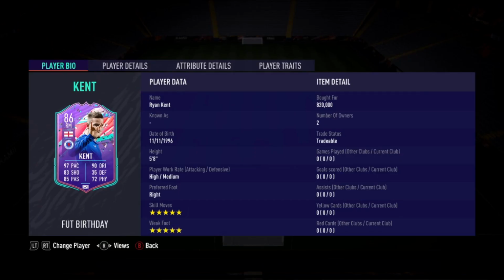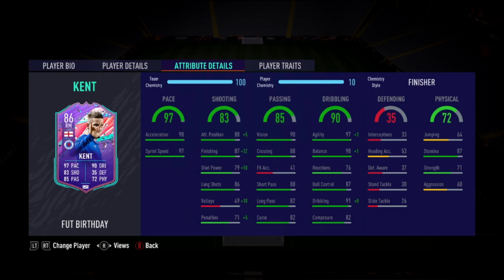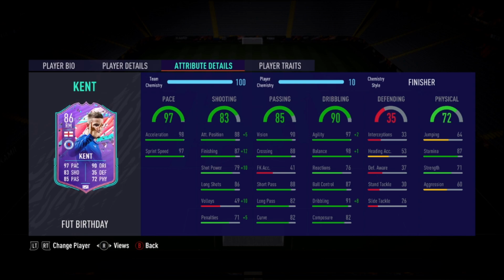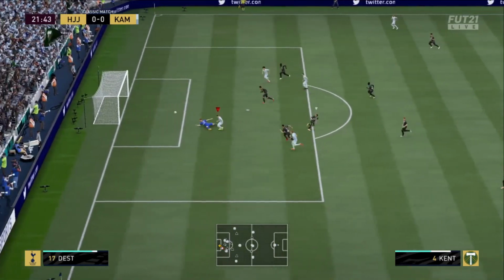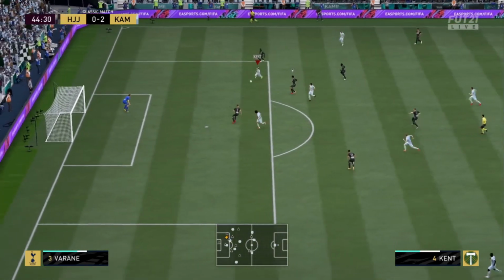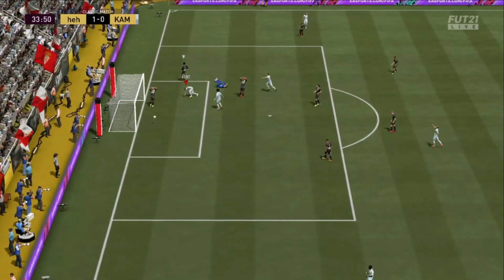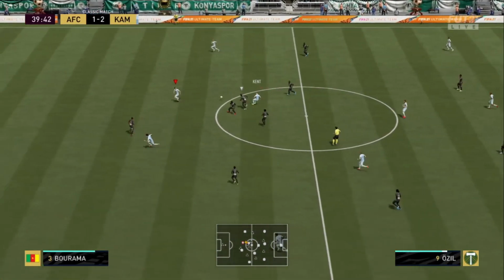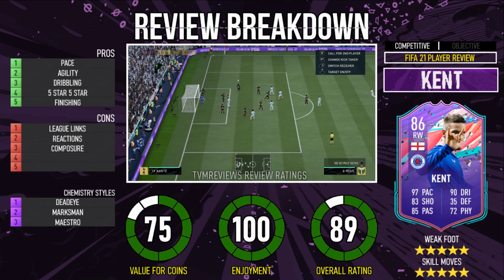FIFA 21 FUT BIRTHDAY KENT (86) PLAYER REVIEW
WHAT TYPE OF VIDEOS DO I MAKE?